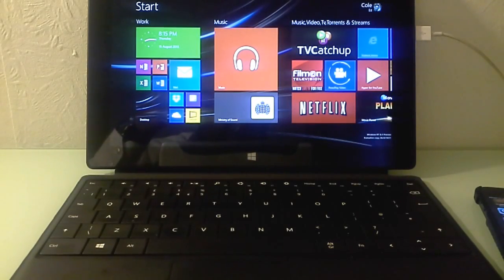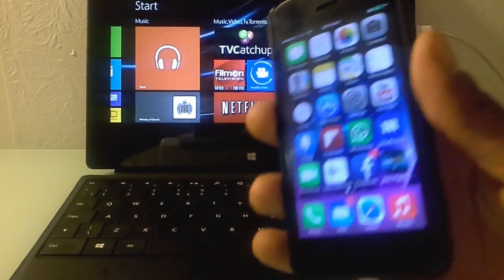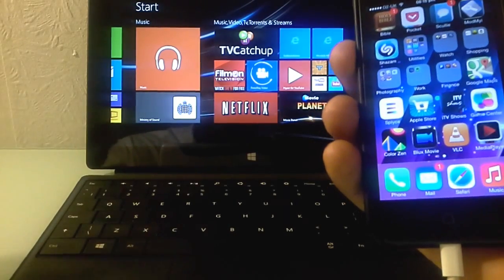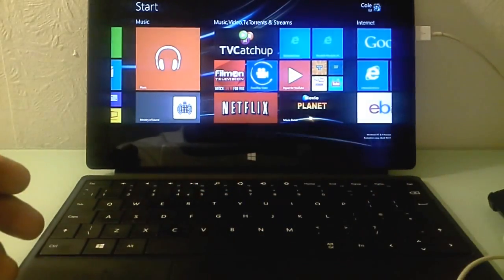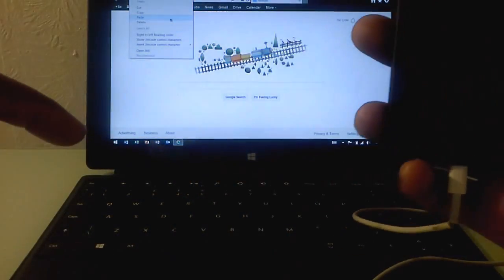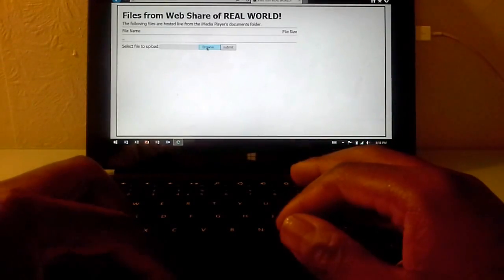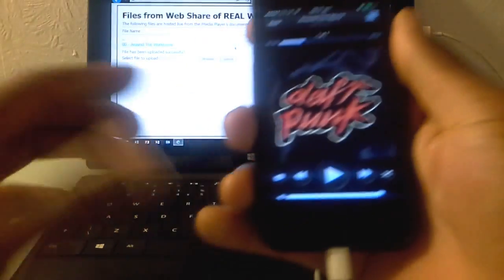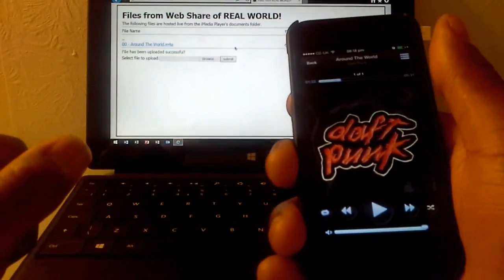Surface RT with iphone music & video upload no iTunes needed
Using your surface rt to upload music and video's to your iphone, ipad or ipod touch